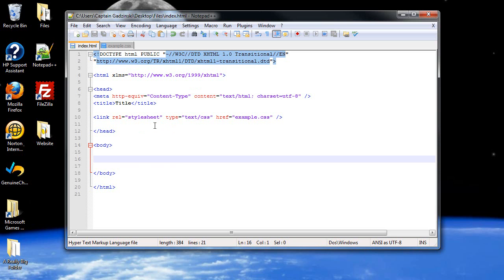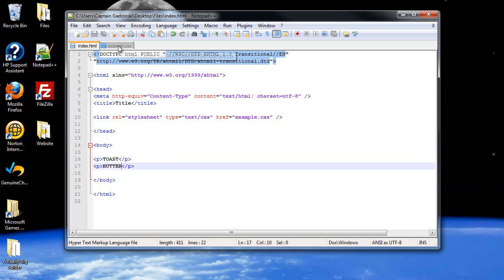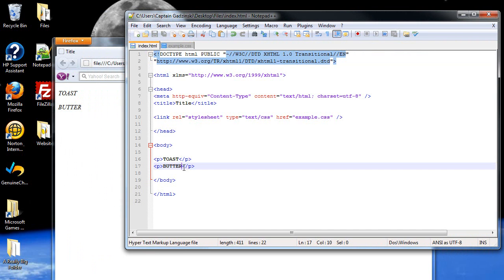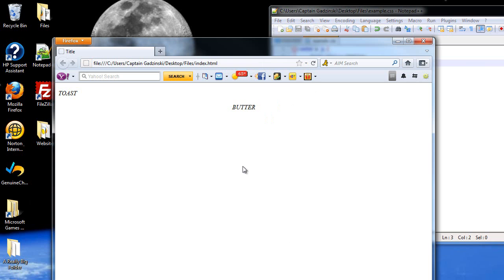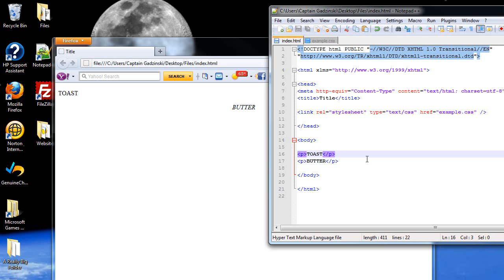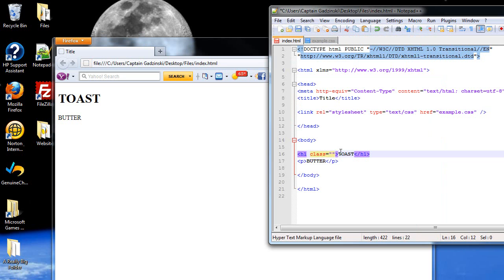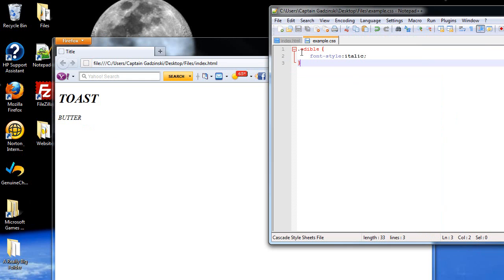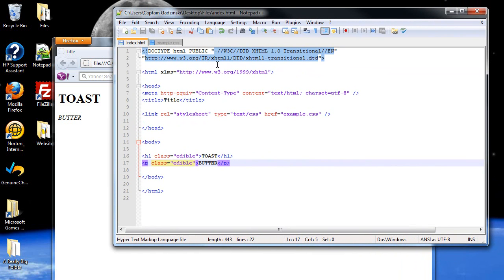CSS Tutorial 5 - Parent/Child Selectors and Classes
In this tutorial, we will learn about how to modify specif tags that are within other tags and we will learn about classes.